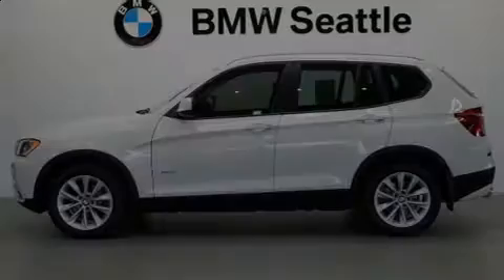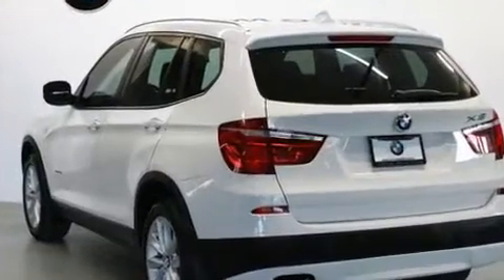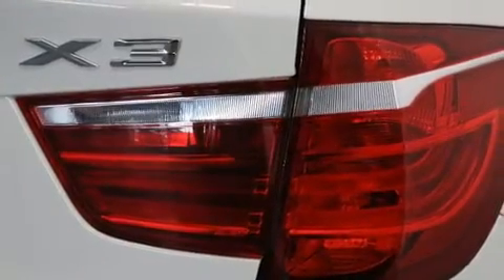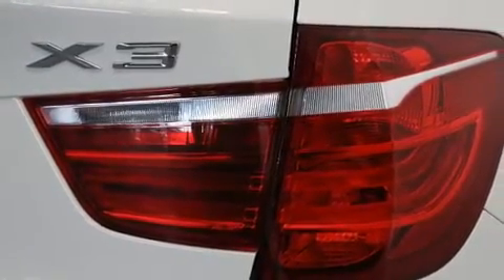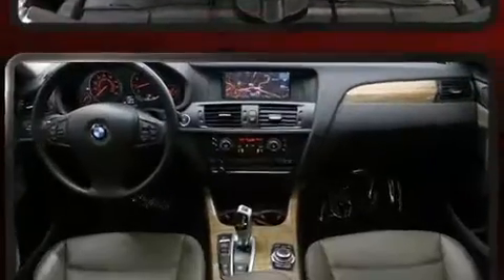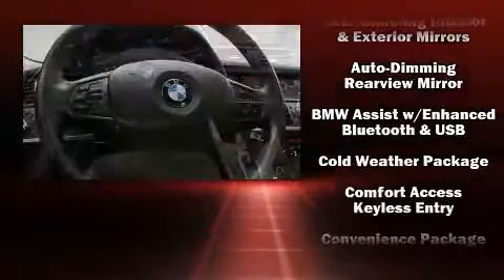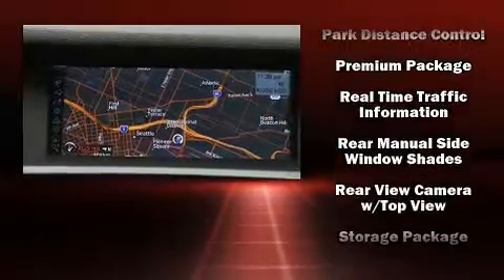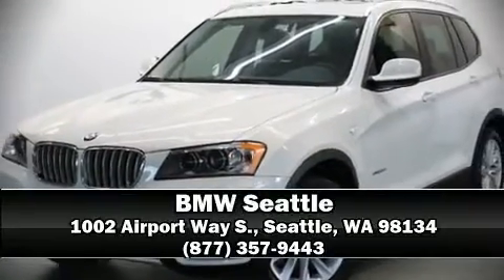2013 BMW X3 xDrive28i in Seattle, WA 98134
BMW Seattle
1002 Airport Way S.

Experience driving perfection in the 2013 BMW X3 xDrive28i. With just over 30,000 miles on the odometer, this vehicle provides excellent value as a pre-owned model. Smooth gearshifts are achieved thanks to the efficient 4 cylinder engine, and for added security, dynamic Stability Control supplements the drivetrain. The engine breathes better thanks to a turbocharger, improving both performance and economy. BMW infused the interior with top shelf amenities, such as: a built-in garage door transmitter, automatic dimming door mirrors, front dual-zone air conditioning, high intensity discharge headlights, heated steering wheel, power moon roof, and much more. Everything is where it ought to be, from the dashboard controls to the door locks and window controls. BMW also prioritized safety and security with features such as: dual front impact airbags with occupant sensing airbag, front side impact airbags, traction control, brake assist, anti-whiplash front head restraints, a panic alarm, and 4 wheel disc brakes with ABS. Sophisticated all wheel drive technology maintains a firm grip on the road. Our sales staff will help you find the vehicle that you've been searching for. We'd be happy to answer any questions that you may have. Please don't hesitate to give us a call.